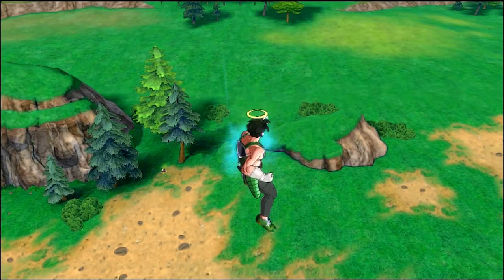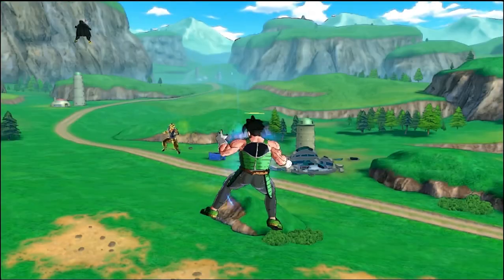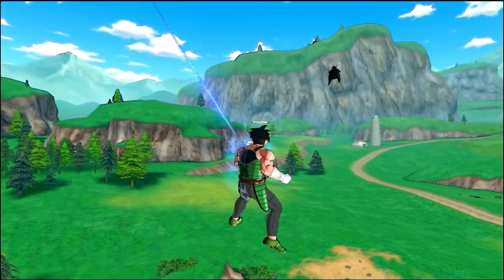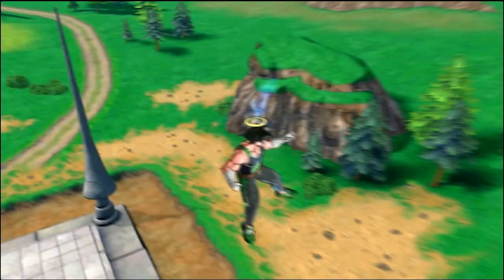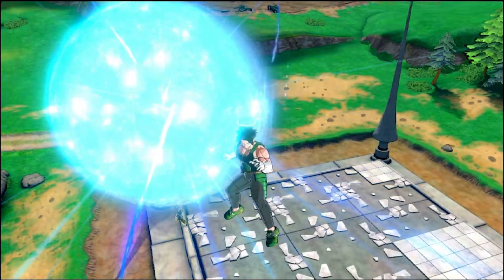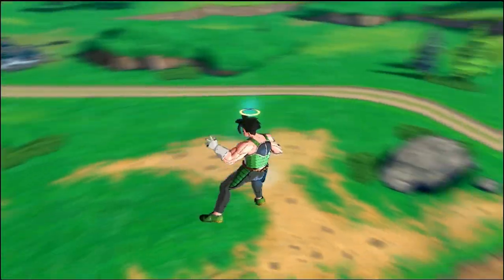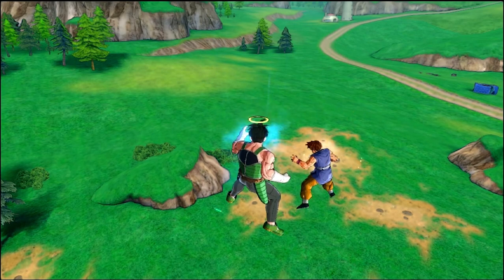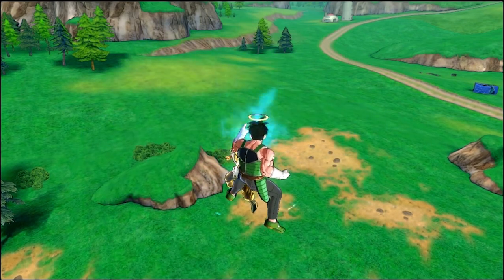Xenoverse Glitch fest!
A Xenoverse Glitch that me and my friend Brandyn found; enjoy the lag